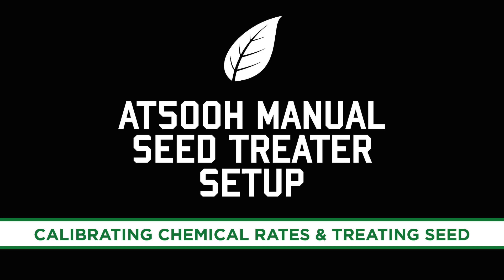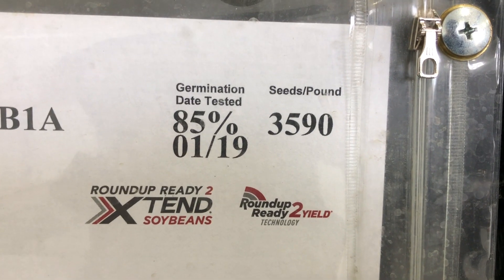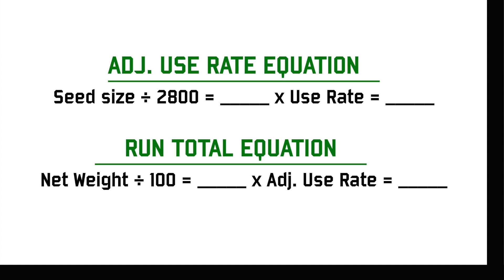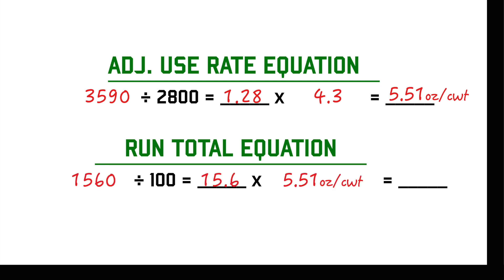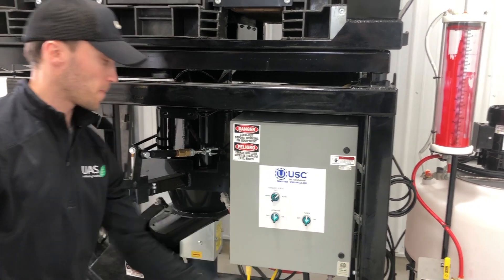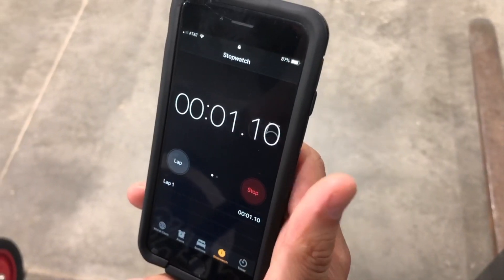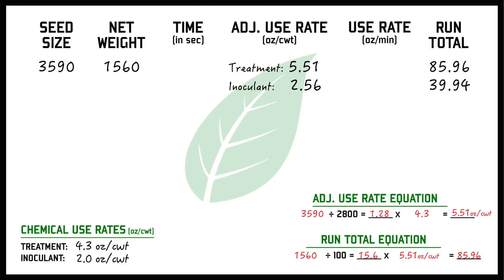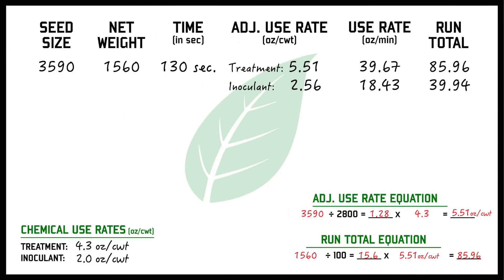AT500H Seed Treater Setup—Calibrating Chemical Rates and Treating Seed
Learn how to calculate your chemical and inoculant rates... then start treating seed!